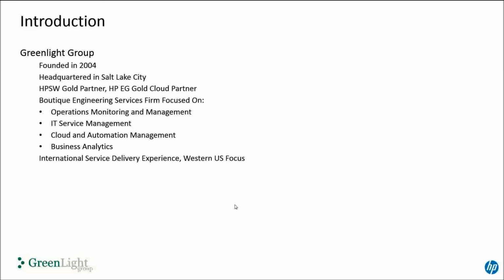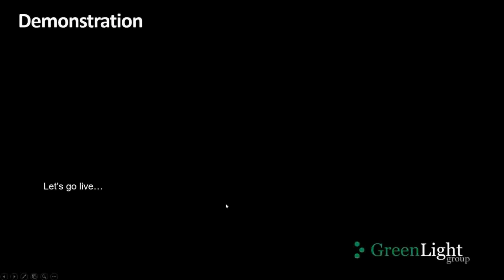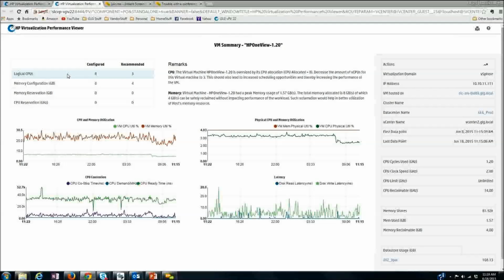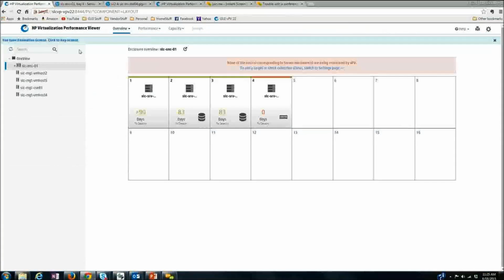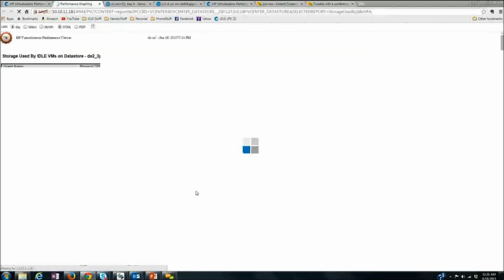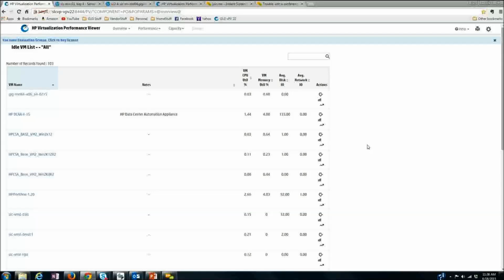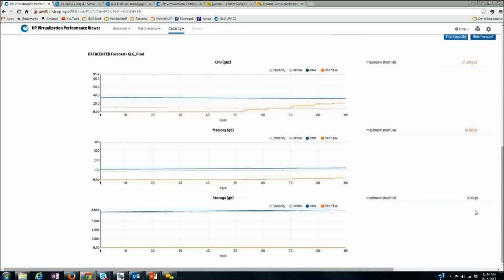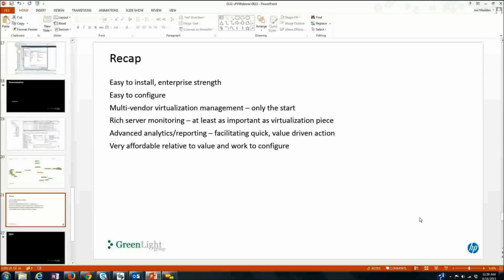HP vPV - Virtualization monitoring/ management made easy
Join Joe Madden as he review’s HP’s most recent release of HP’s vPV – viritual Performance Viewer – he will review functionality that has been a consistent highlight to the value of vPV, while highlighting the new functionality introduced in the 2.2 release.